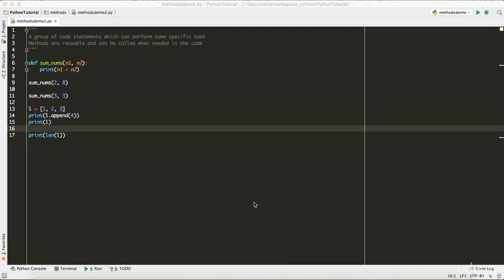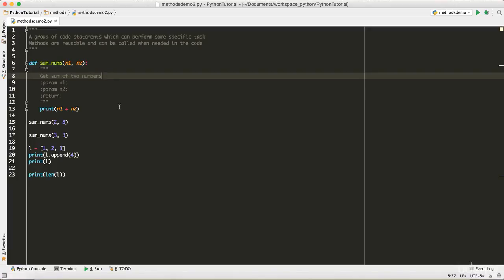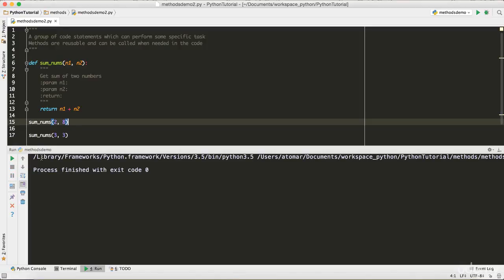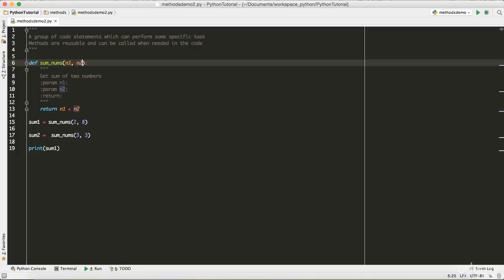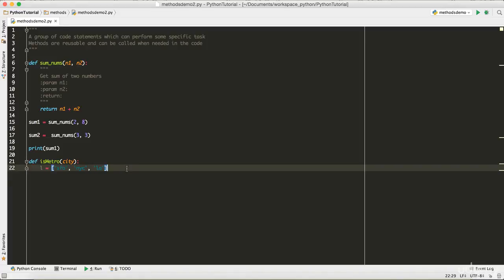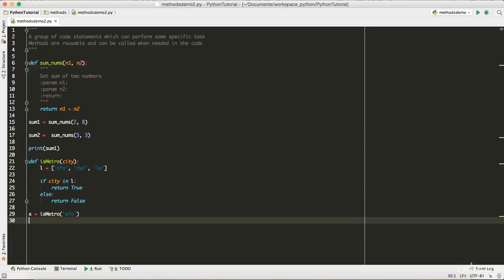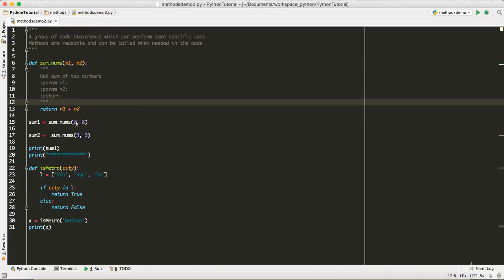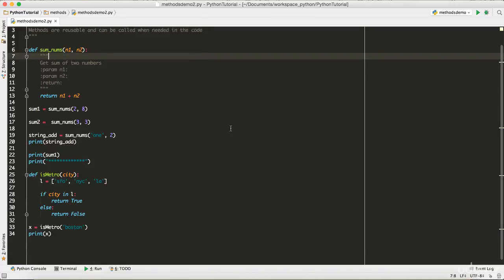036 Working With Return Values